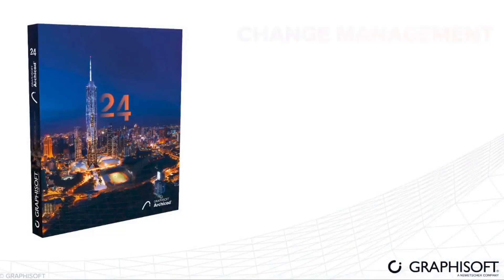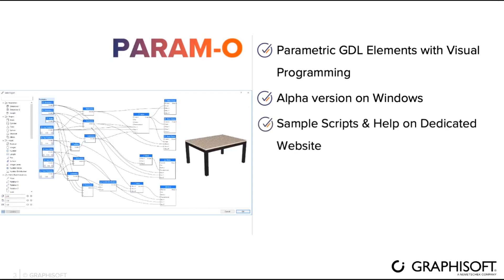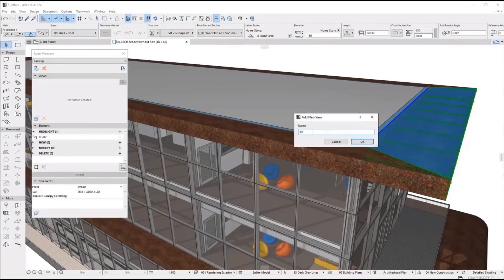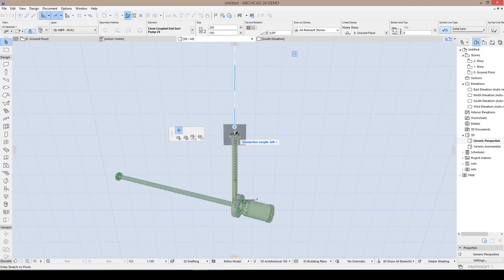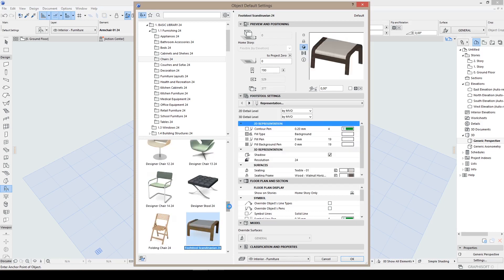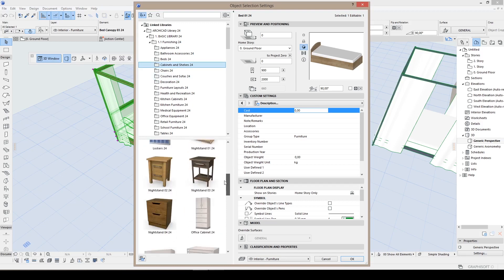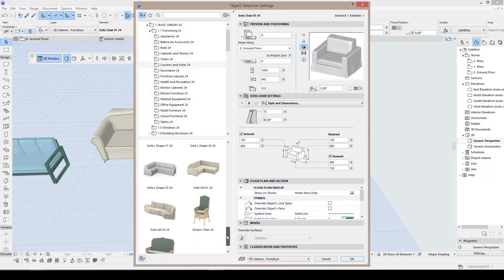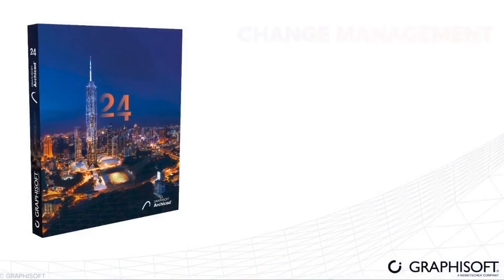Archicad 24 Released! First impressions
Hi guys. Archicad 24 Released! There are lots of new features. Param - O parametric modelling, dark mode and more.. By the way, do you like the new logo ?

Track Name: "Light"
Track Name: 'Isolated Aren't We All'